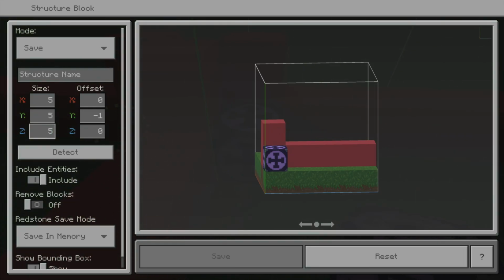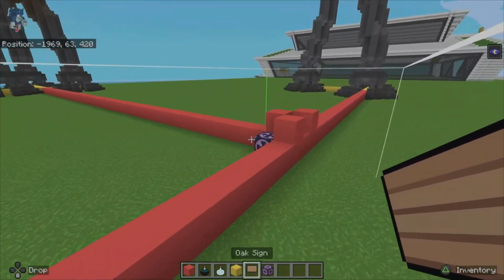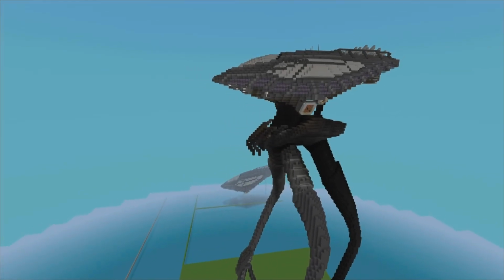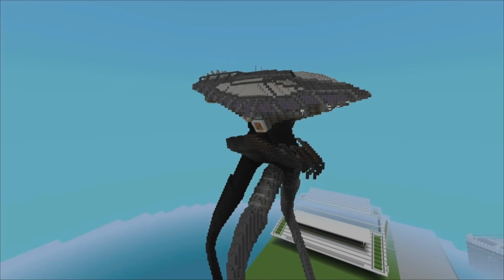Tripod Tutorial - A Few Questions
So before i kick off the tutorial, there are a few thoughts that crossed my mind in regards too potential problems. So i figured I'd inquire with you. So i can plan the best route for everyone.